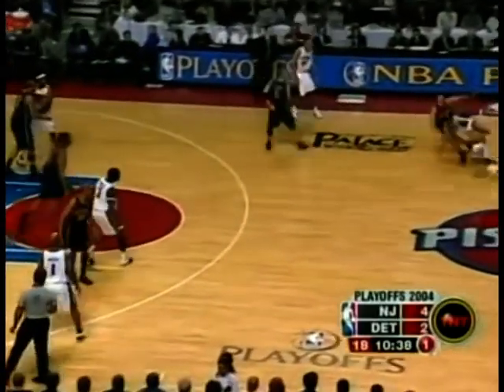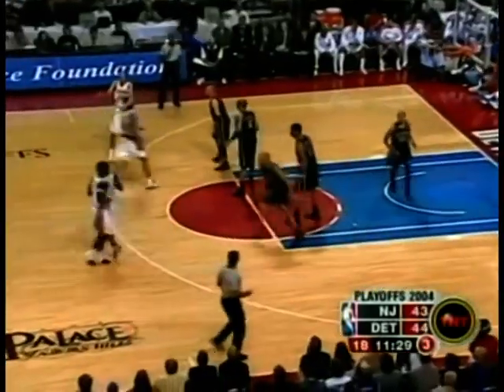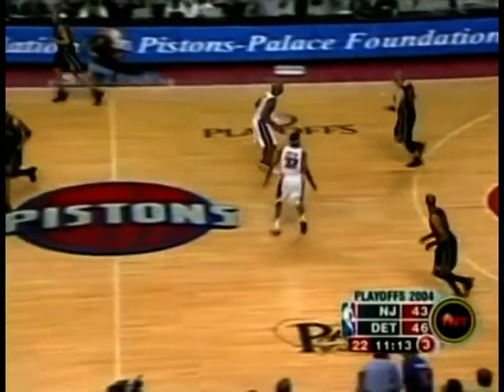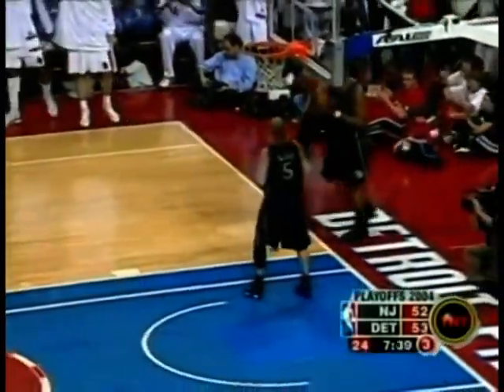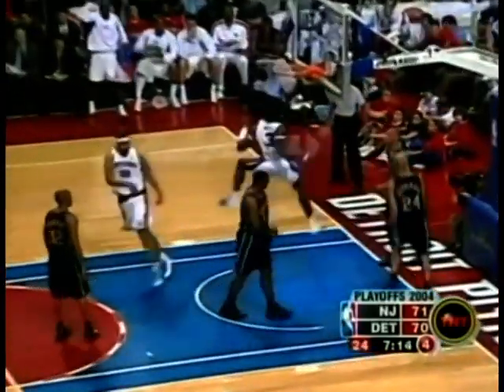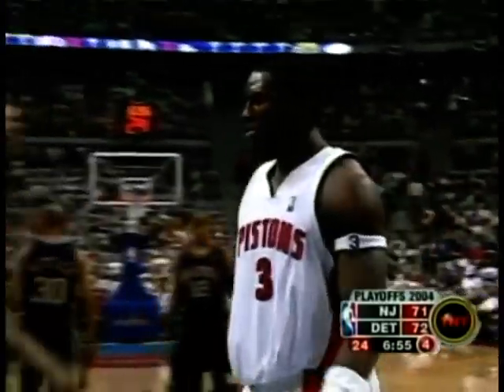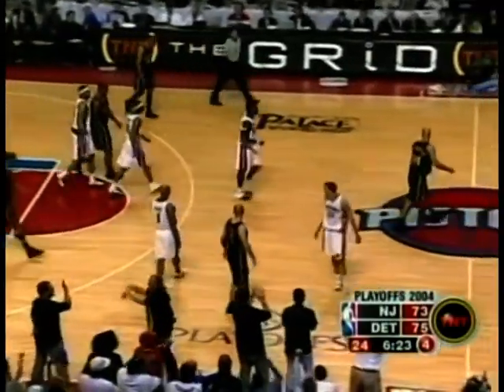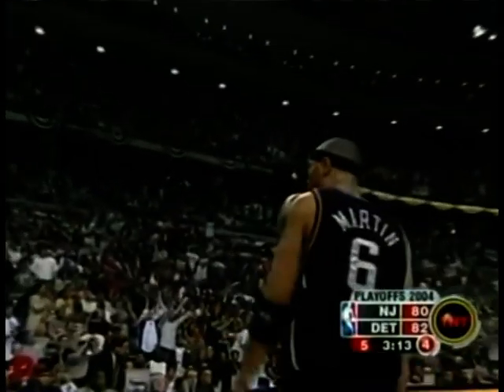Ben Wallace - 16 Points, 3 Dunks, 3 Blocks (2004 Playoffs - Game 5 vs. Nets)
May 14, 2004 - Playing 48 minutes in a 127-120 triple overtime loss, Detroit Pistons center Ben Wallace scored 16 points, grabbed 11, rebounds, and blocked three shots during Game 5 of the 2004 Eastern Conference Semi-Finals. After falling behind three games to two in the best-of-seven series, the Pistons emerged victorious in Game 6 before Wallace's 18-point performance helped Detroit coast to a 90-69 win in Game 7.